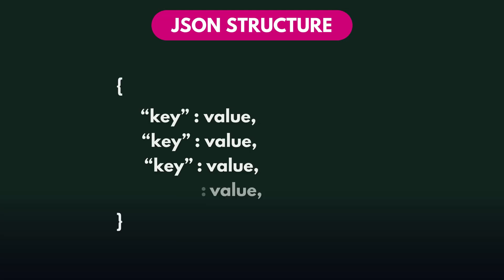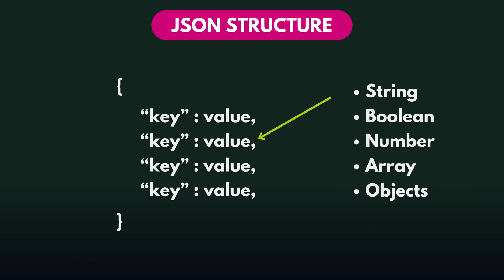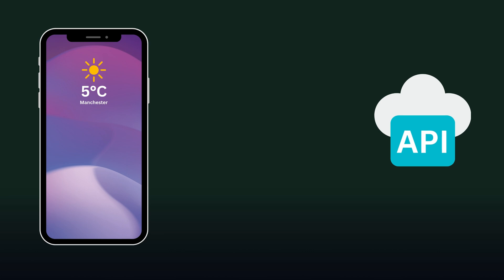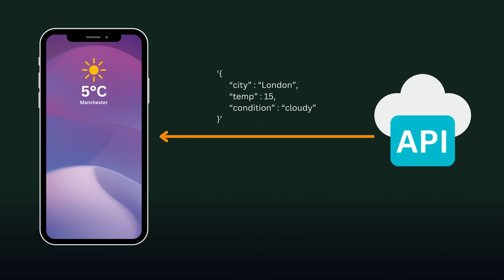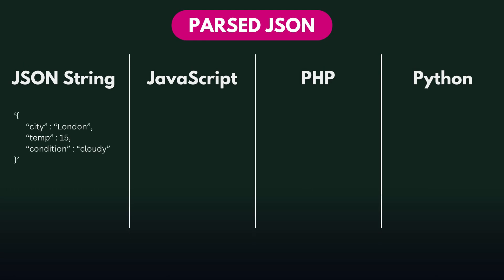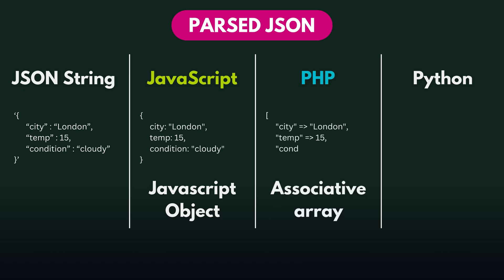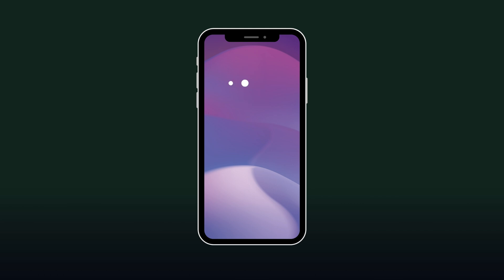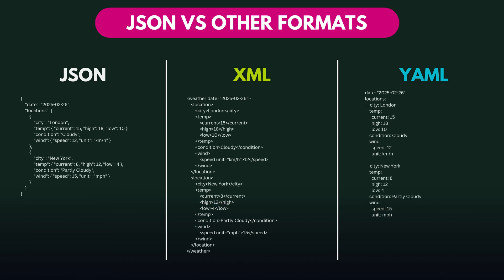What is JSON? Simple Explanation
FREE API GUIDE DOWNLOAD! In this video I explain what JSON is and how it's used to send data across applications and APIs.

0:00 Intro
0:07 JSON
0:35 How JSON is used in API calls
0:54 Parsing JSON
1:28 Why JSON?